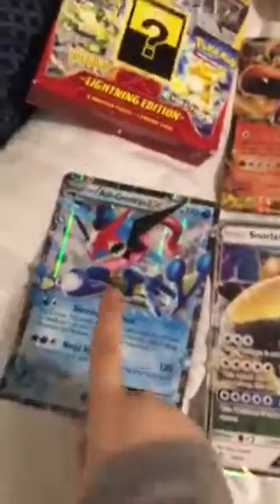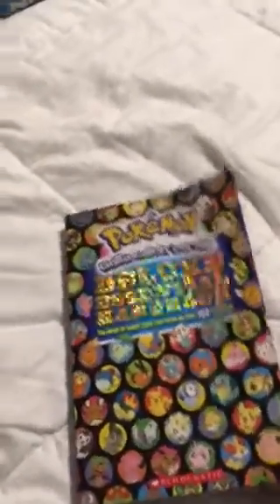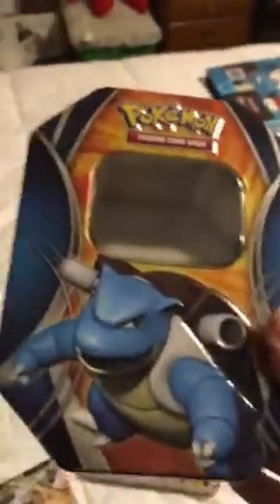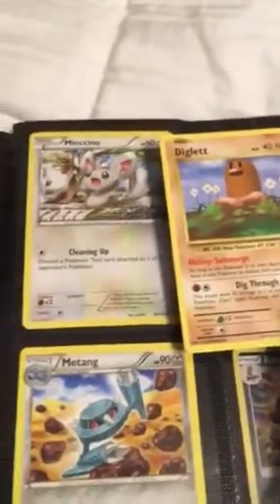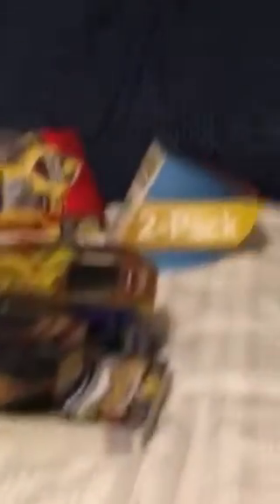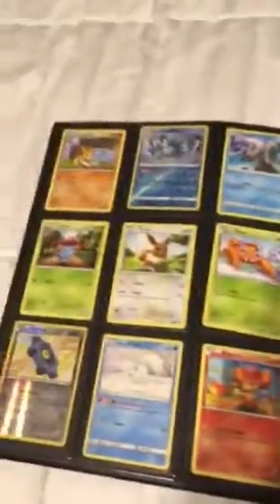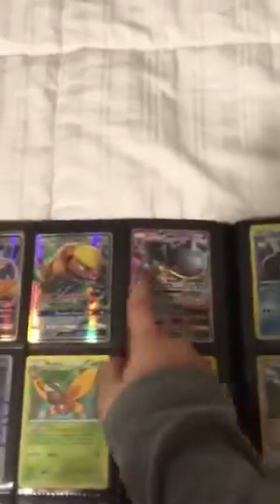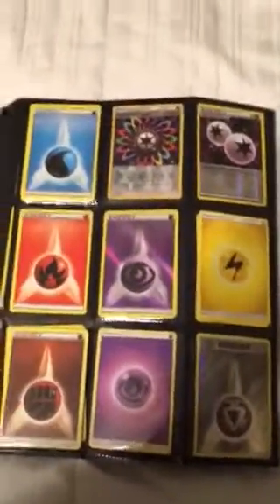All of my Pokémon collection!!!!😎